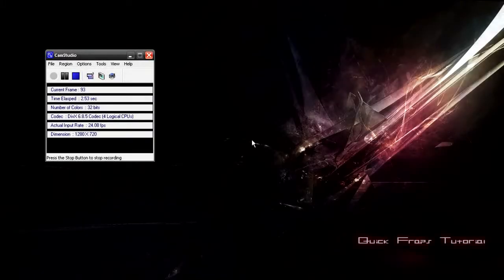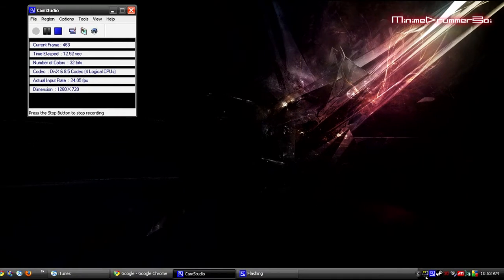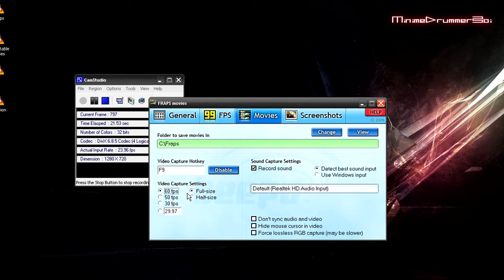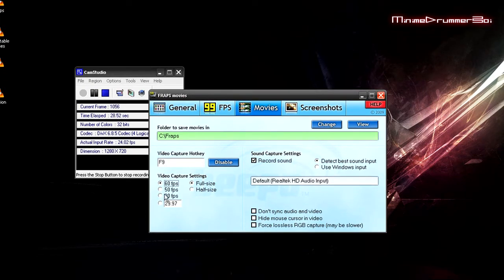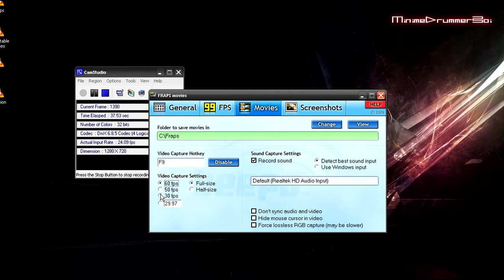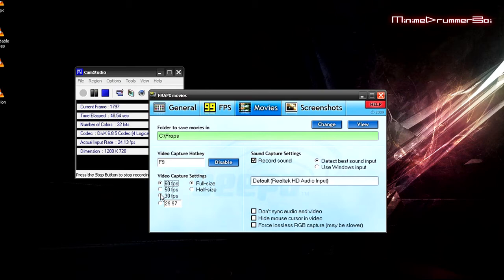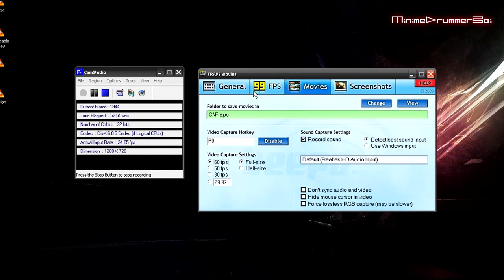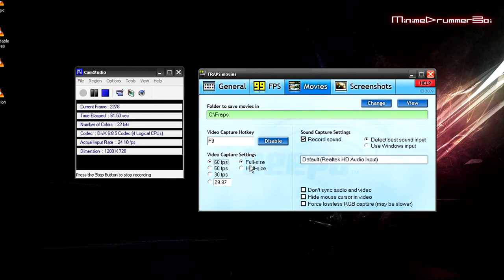Quick Fraps Tutorial (HD)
Someone requested that I show how I record my videos. Nothing too complicated actually.